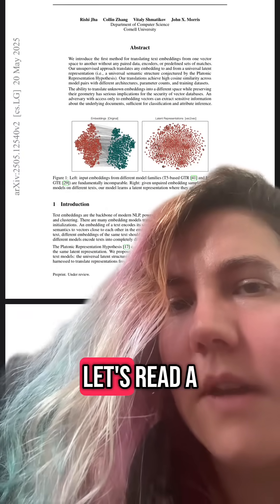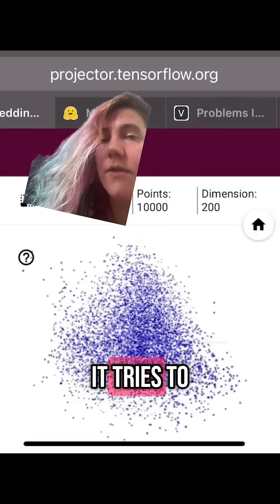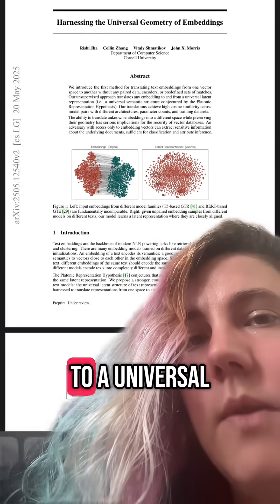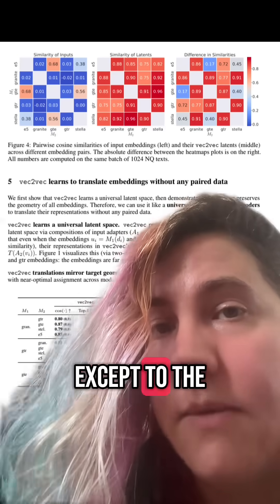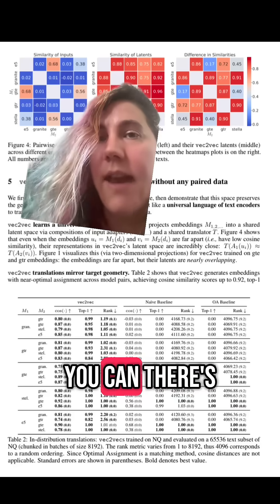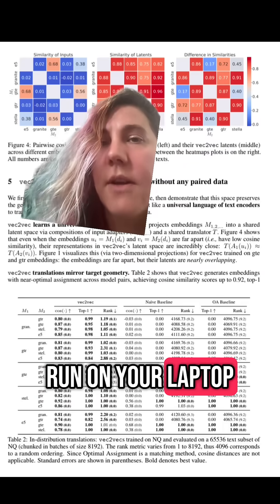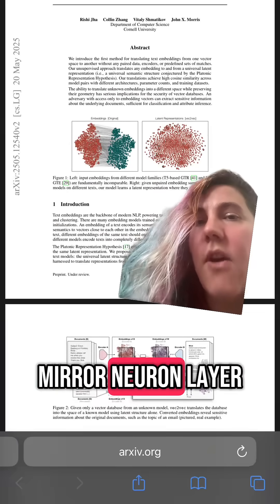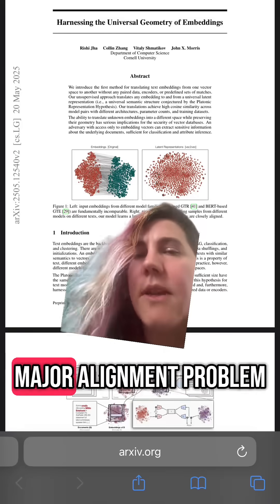AI Telepathy before gta6 ig